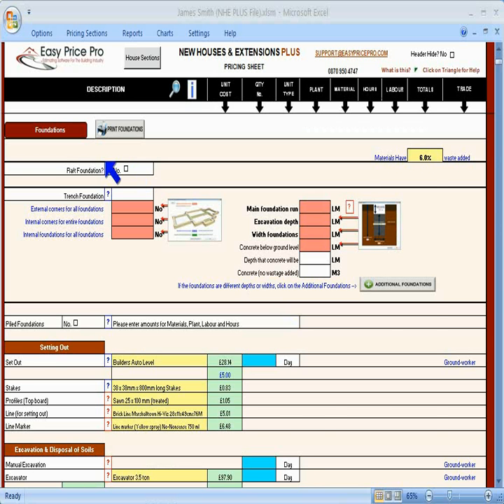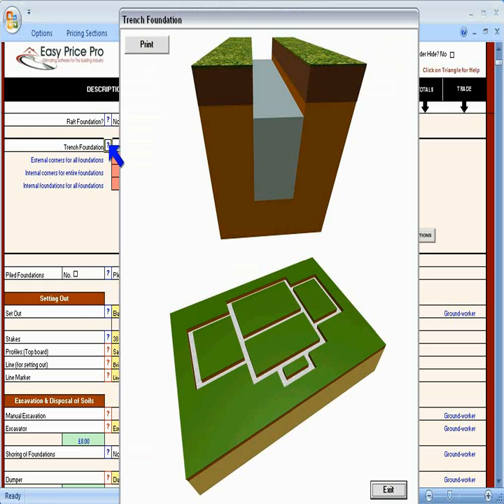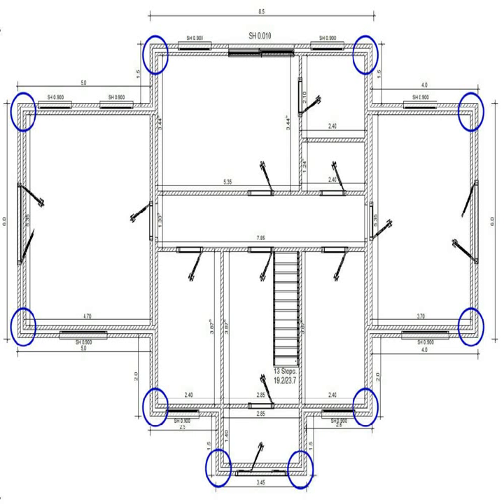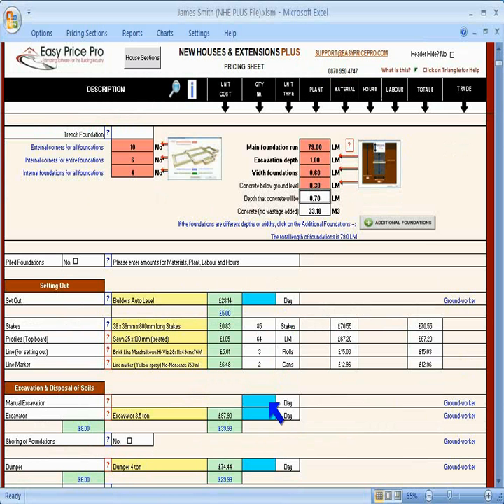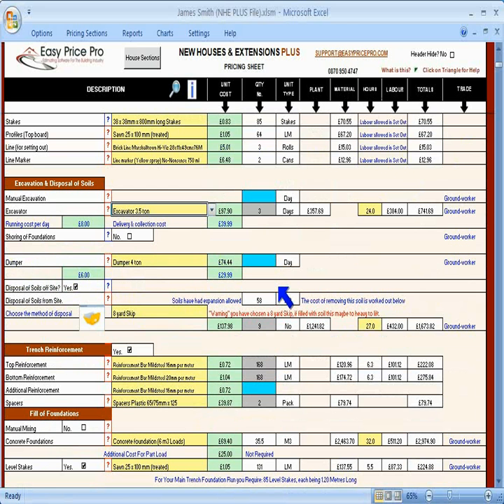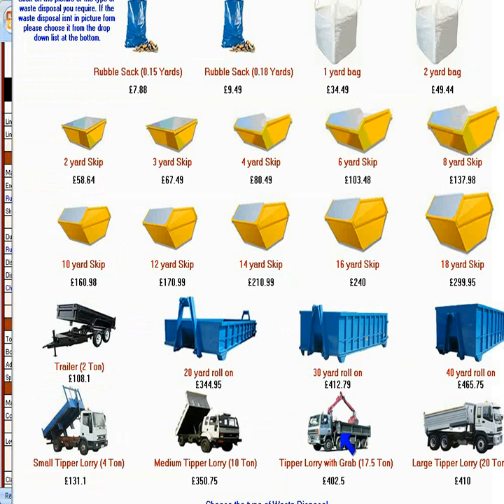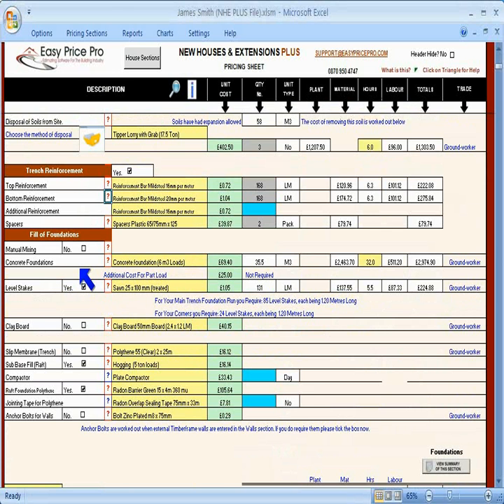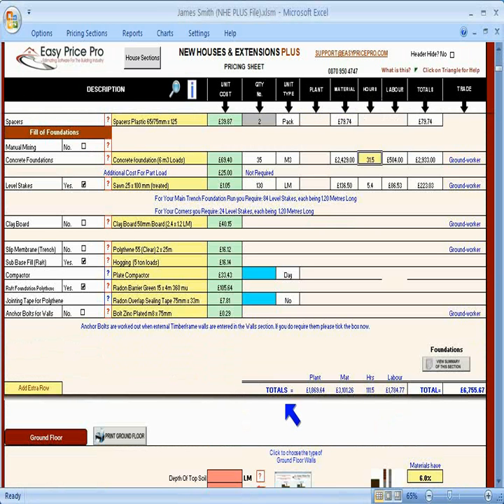New Houses and Extensions Plus - Foundations